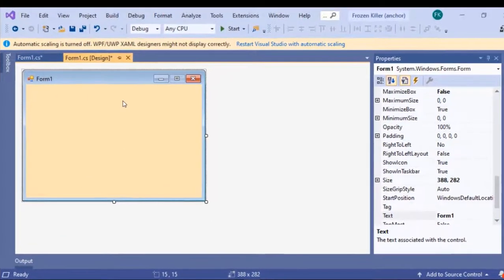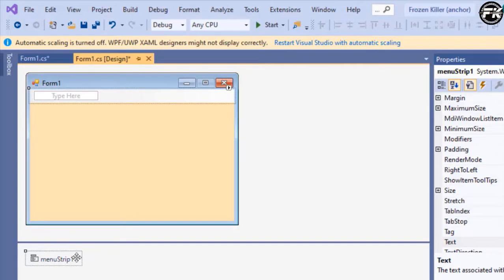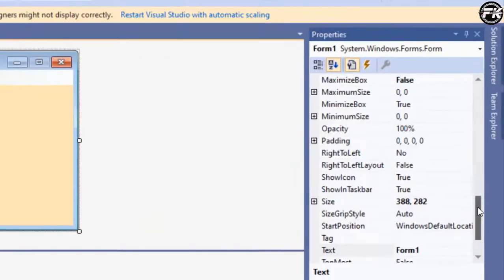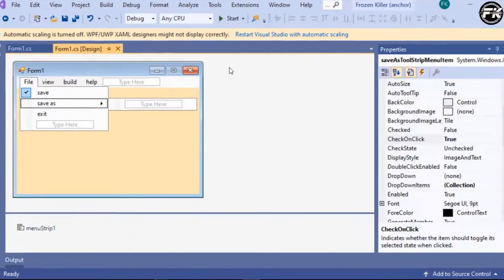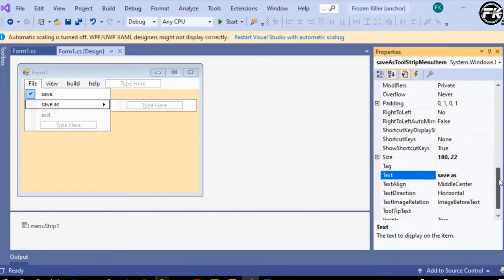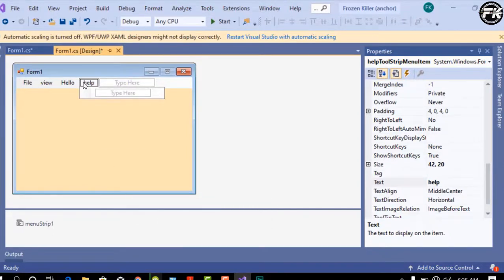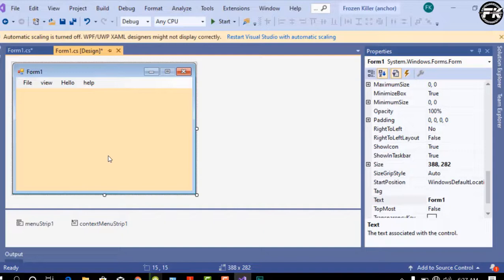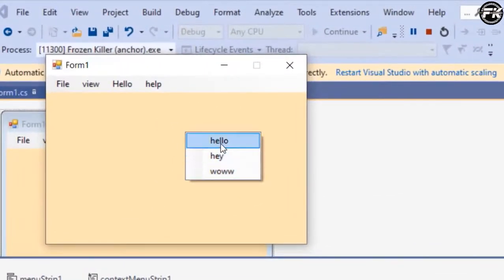Best Visual Programming Complete Tutorial For Beginners | Class 4 | Frozen Killer